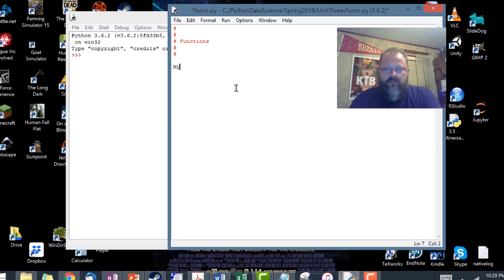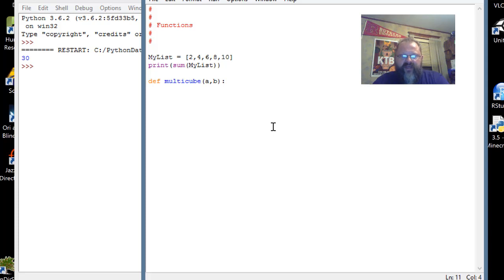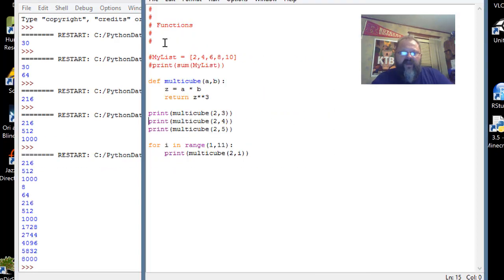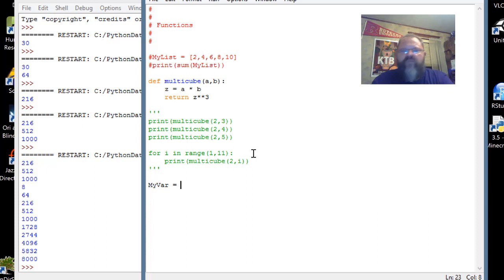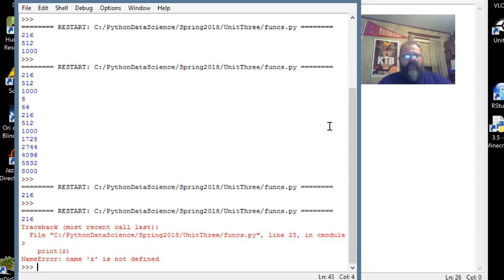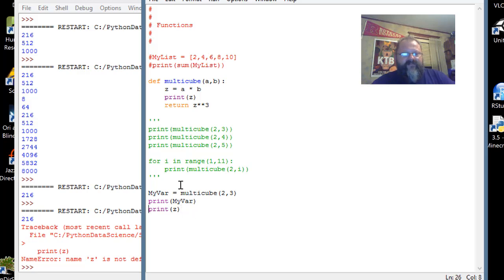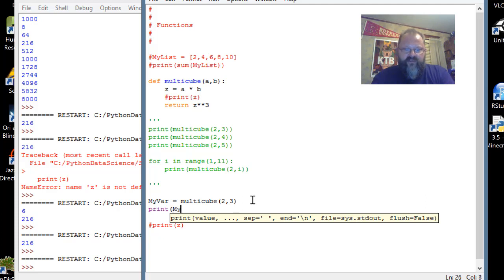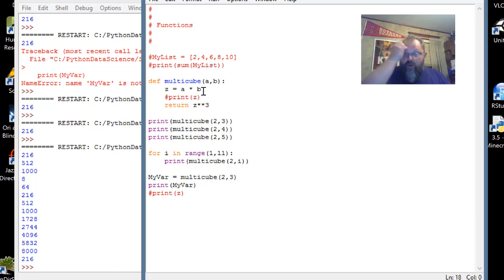PMDS Spring 2018 - Unit 3 Review Video 1